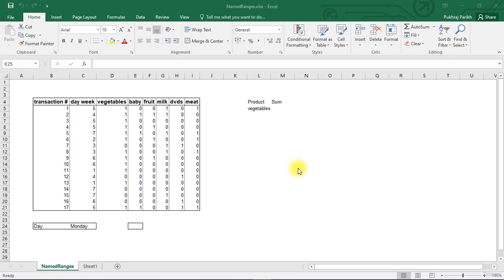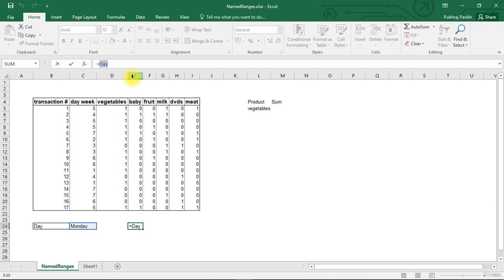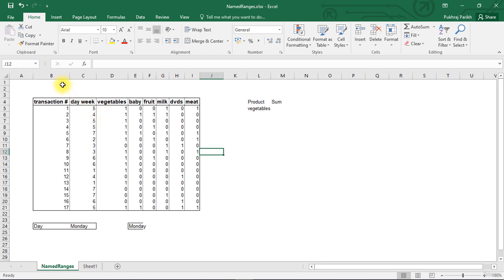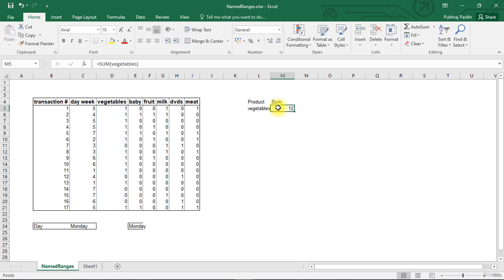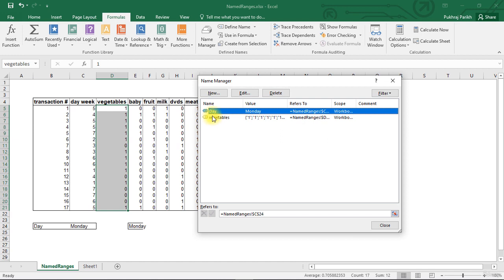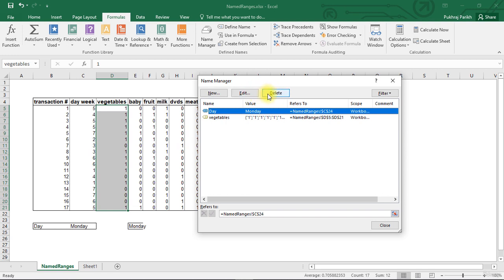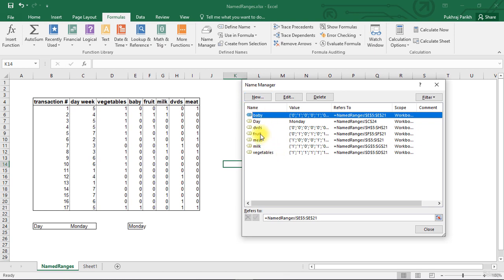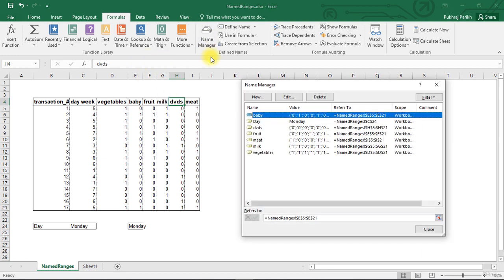Named Ranges in Excel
3- 𝗟𝗲𝗮𝗿𝗻 𝗘𝘃𝗲𝗿𝘆𝘁𝗵𝗶𝗻𝗴 𝗬𝗼𝘂 𝗡𝗲𝗲𝗱 𝘁𝗼 𝗞𝗻𝗼𝘄 𝗮𝗯𝗼𝘂𝘁 𝗘𝘅𝗰𝗲𝗹
7- 𝗧𝗵𝗲 𝘀𝗲𝗰𝗿𝗲𝘁𝘀 𝘁𝗼 𝗴𝗲𝗻𝗲𝗿𝗮𝘁𝗲 𝘁𝗵𝗲 𝗺𝗼𝘀𝘁 𝗮𝘂𝘁𝗼𝗺𝗮𝘁𝗲𝗱 𝗘𝘅𝗰𝗲𝗹 𝗗𝗮𝘀𝗵𝗯𝗼𝗮𝗿𝗱𝘀